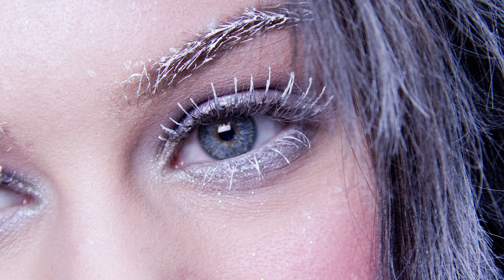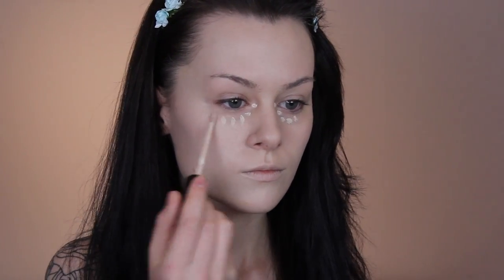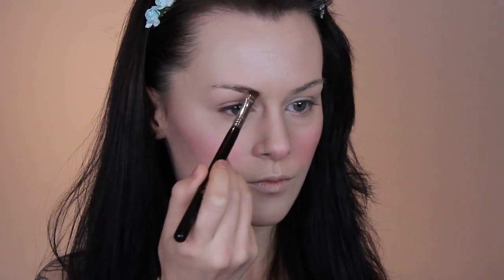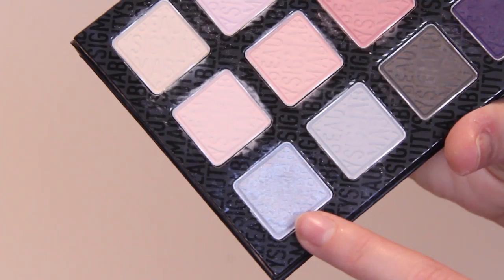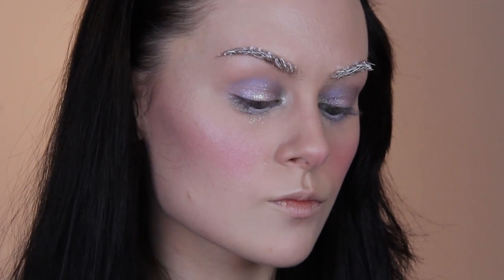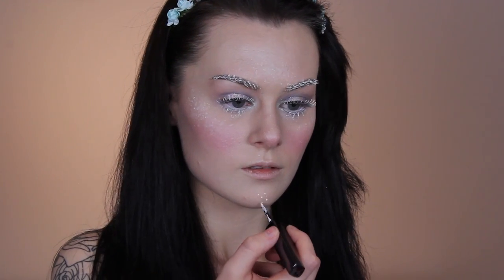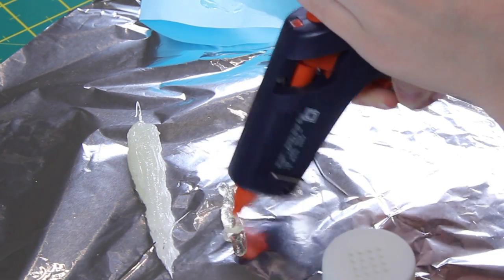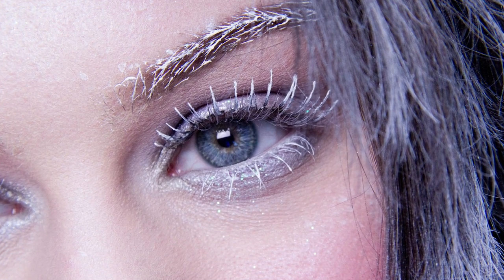Snow Princess | Makeup Tutorial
Cute little snow fairy princess kind of character! ♡_♡

Product used »
Face »
(White)
Laval Secret Beauty Foundation (White)
Mehron EYE Palette
Sigma Blush (For Cute!)
Urban Decay Eyeshadow (Virgin)

Brows »
Sigma Brow Powder Duo (Medium)
LASpalsh Liquid Eyeliner (Great White)
Stargazer Glitter Shaker (White)

Eyes »
Avon Eye Primer + Ciate Eyeshadow (Butler)
Mehron EYE Palette
Sigma Eye Shadow Base (Awake)
Sigma Fall Softly (Lyrical / Elderberry / Silver Tongued)
Anastasia Metallic Lustre Liner (Liquid Gold /Liquid Silver)
Avon Sparkle Lash and Line

Lashes »
KARA False Lashes (#99)

Lips »
Sigma Lip Vex (Double Whammy)

Body/Hair »
Superdrug Colour Hairspray (White)
Superdrug Glitter Hairspray (Silver)

Sigma F64 - Soft Blend Concealer
Make Up Geek Face Buffer Brush
Sigma F35 - Tapered Highlighter
Sigma F40 - Large Angled Contour
Sigma E45 - Small Tapered Blending
Sigma E70 - Medium Angled Shading
Sigma E68 - Line Perfector
Sigma E15 - Flat Definer
Sigma E52 - Soft Focus Shader
Sigma E35 -Tapered Blending
Coastal Scents Dome Shadow Brush

Camera / Editor »
Canon 60D / Adobe Premiere Pro CS5